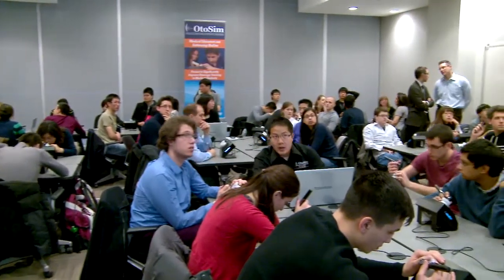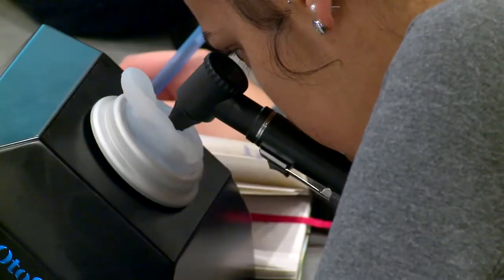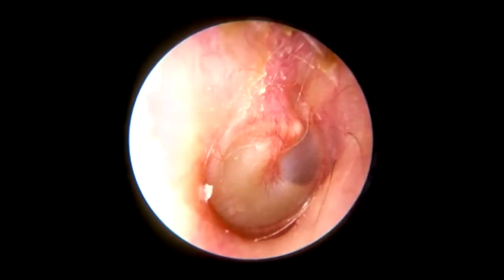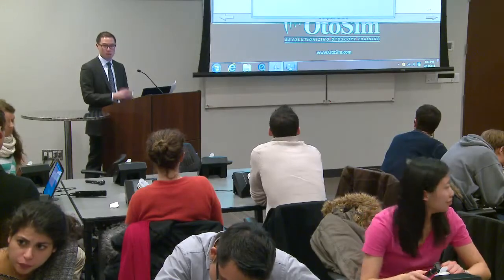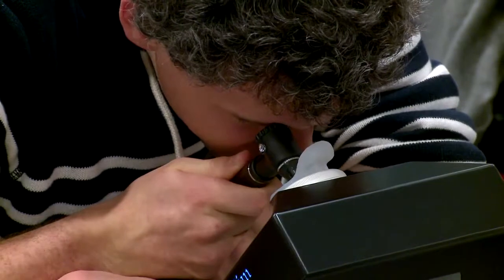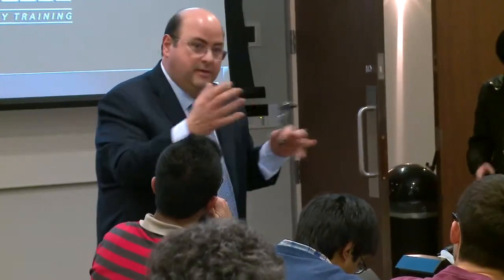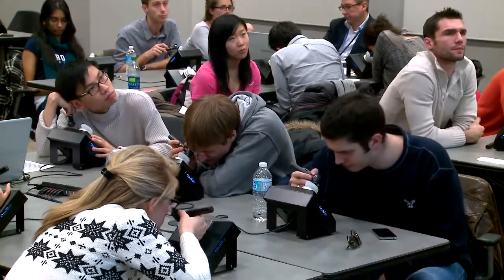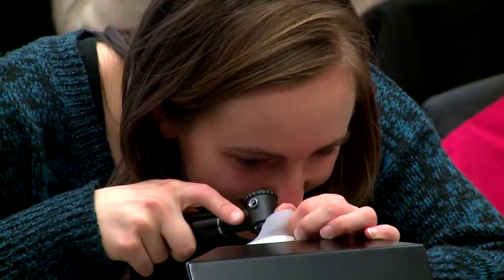耳鏡檢查模擬醫學教育課程 (加拿大多倫多醫學大學醫學系課程)—醫學模擬 Otosim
耳鏡檢查醫學教育模擬課程 (加拿大多倫多醫學大學醫學系課程)—醫學模擬 Otosim 學生能夠有效提高的診斷準確度提升44%；透過真實模擬器官體驗用動態和交互方式提高耳部病症診斷的綜合的系統；可以配合充氣耳鏡附具使用，真實耳部模擬器官： 真實觸感、形狀，具有復雜的內耳道結構；鼓膜：獨特的光學設計使OtoSim模擬一個1厘米範圍的耳鼓成像---一個真實的臨床情景；結合耳鏡，通過窺鏡檢查耳道內部結構創建逼真的模擬效果超過200 的高分辨率圖像的各種耳病症的專有數據庫；學生通過耳鏡能重點提亮特定的功能，鼓勵師生之間的互動；直觀、 易於使用的圖形界面；
同一時間可供14台設備同時呈現一致的病徵，使教學更加有效。

應用於教學領域：
耳鏡教學  實習醫生 護理教育 醫學教育 臨技中心 臨床技能中心
標準病人 OSCE 臨床技術  耳道內視鏡 外耳診視檢查 耳鏡檢查法 理學檢查 ENT模擬 ENT 耳鼻喉教學  住院醫師教學  PGY課程  耳鏡訓練
耳鏡檢查教學  耳鏡檢查模擬教學  ENT模擬  耳鏡  檢耳鏡  耳窺鏡  耳鏡教學  耳鏡檢查  耳道內視鏡  中耳炎的診斷  耳鼻喉科檢查  檢耳鏡  理學檢查  耳鼻喉科教學  耳朵的理學檢查  耳鏡操作  耳朵的理學檢查  耳鏡操作   耳鼻喉科器械之使用  耳朵的檢查   操作耳鏡
耳鼻喉科理學檢查  耳廓檢查模型  五官鏡